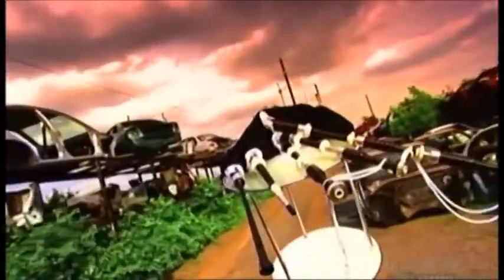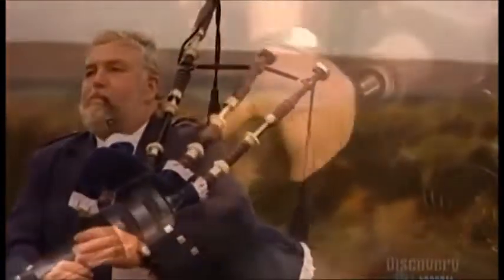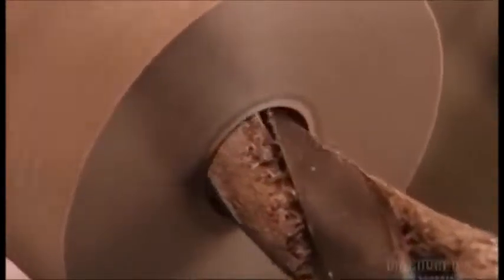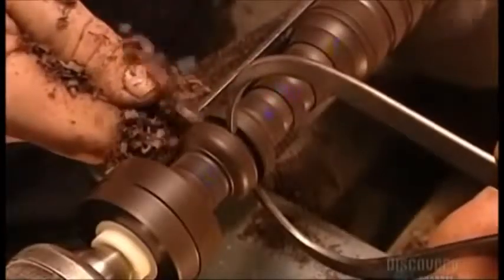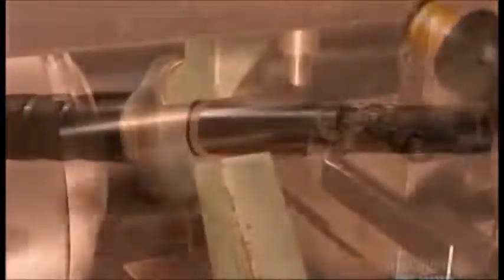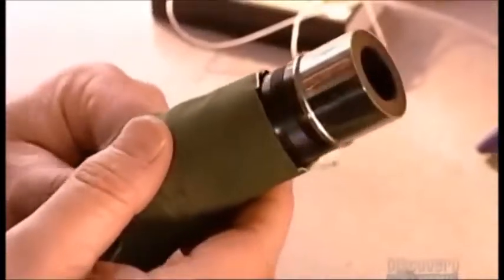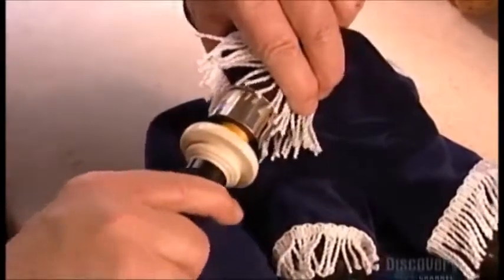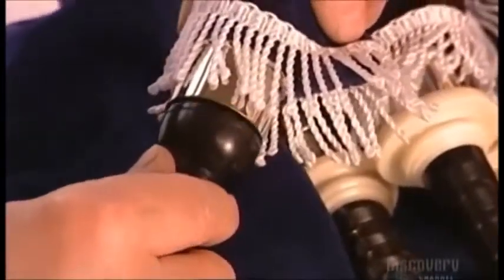How its Made Bagpipes